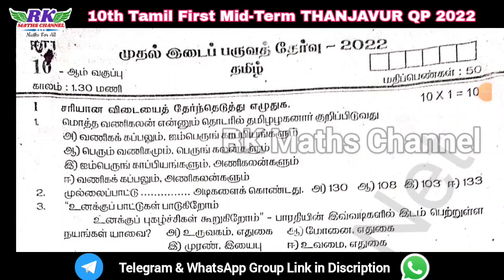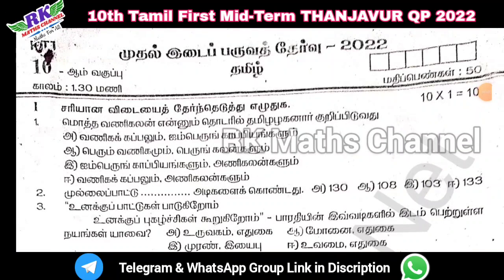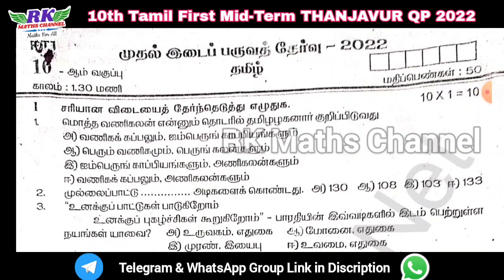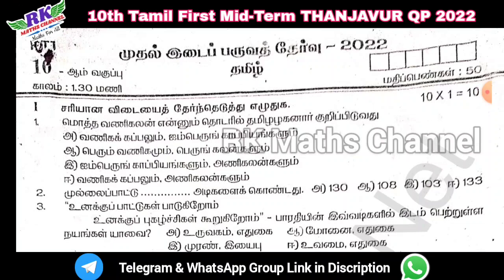TN 10th Tamil|First Mid-Term Exam 2023|THANJAVUR District Question Paper 2022